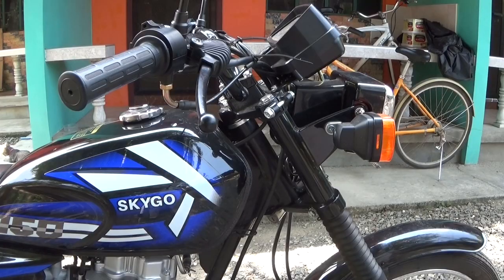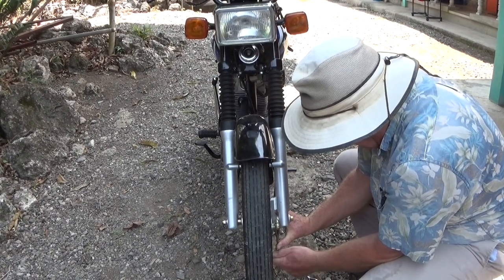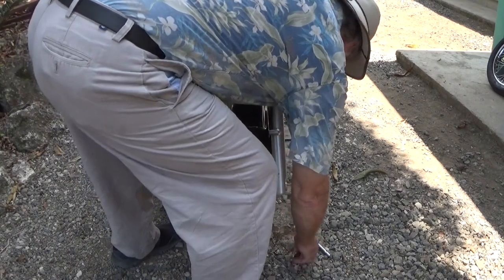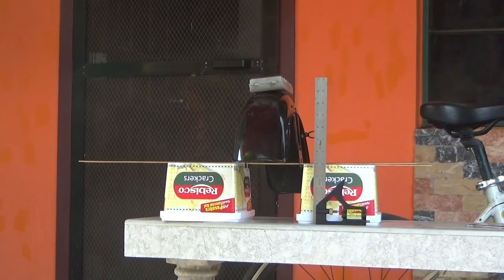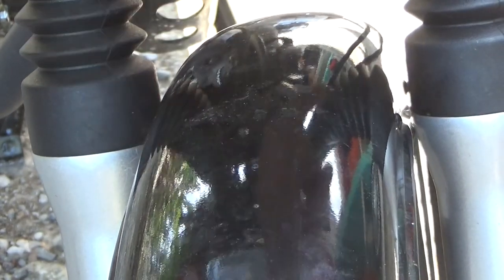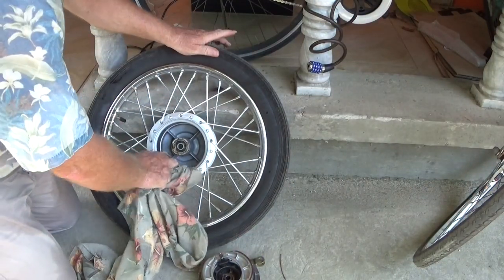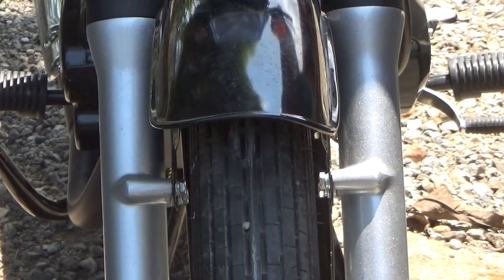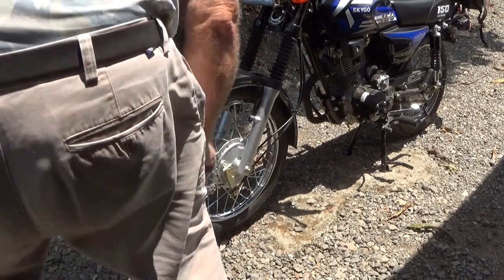Skygo 150 King Front Brake and Fender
My only connection with Skygo is the purchase of a motorcycle.  I do not represent them or their products in any way.  What you see here is my personal opinion and experience with the specific machine I purchased.  Next, these videos deal with inspection, adjustments, and modifications to bring the bike closer to what I expect from a motorcycle.  Please don't get the idea that the bike as sold is "less than it should be".  I spent considerable time researching what was available.  This bike was the best compromise between features I wanted and the budget I had to work with.  Finally, it is my understanding that Skygo is not a motorcycle manufacturer.  They are a marketing component for one of the largest import companies in the Philippines, working hard at building a brand.   Much of my video content applies equally well to Rusi, SYM, Lifan, Motorstar and even the Honda TMX built here with imported and domestic parts.